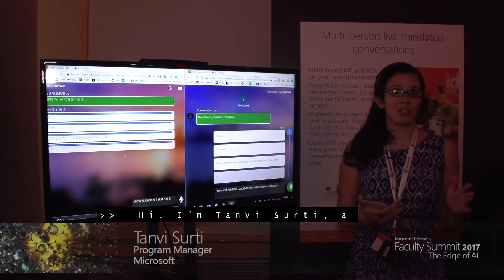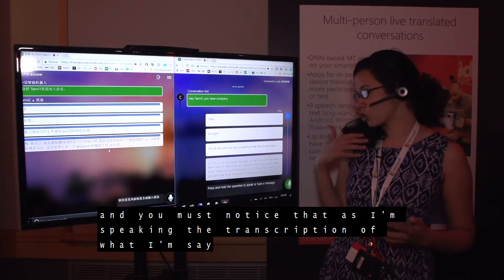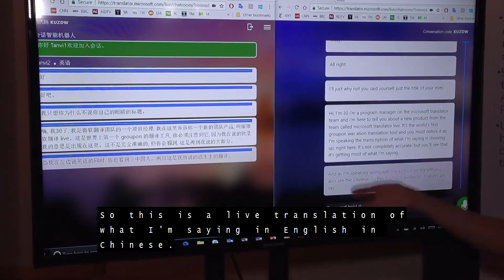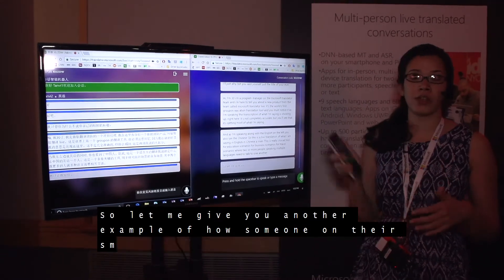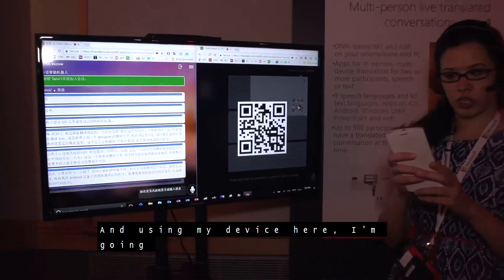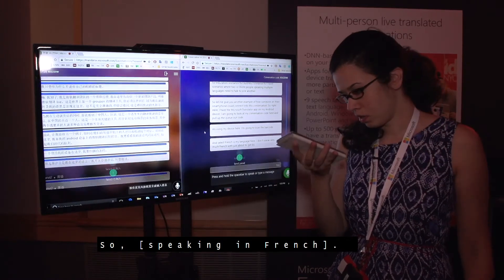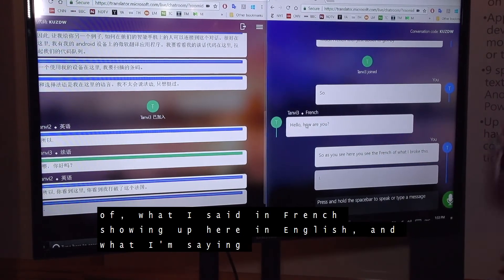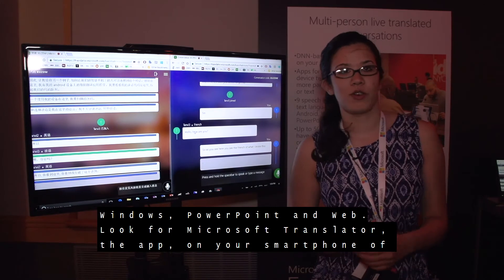Tech Showcase: Microsoft Translator Live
Microsoft Translator live enables users to hold translated conversations across two or more languages, with up to 100 participants participating at the same time using PowerPoint, iOS, Android, Windows and web endpoints. Businesses, retail stores, and organizations around the world need to interact with customers who don’t speak the same language as the service providers, and Microsoft Translator live is an answer to all these needs.